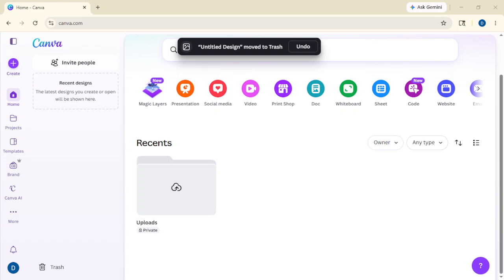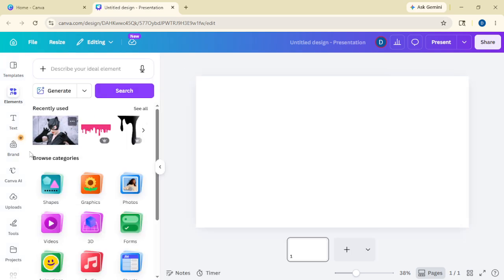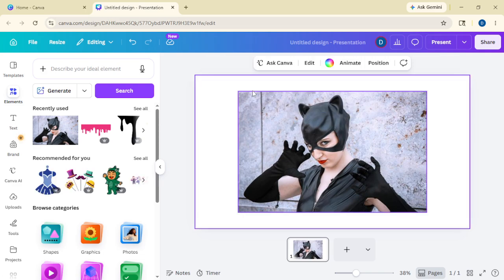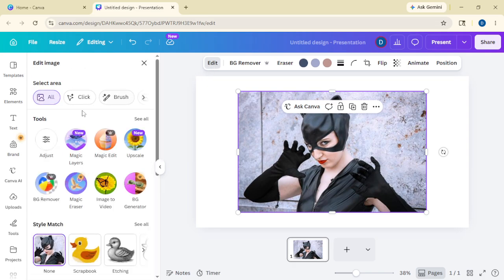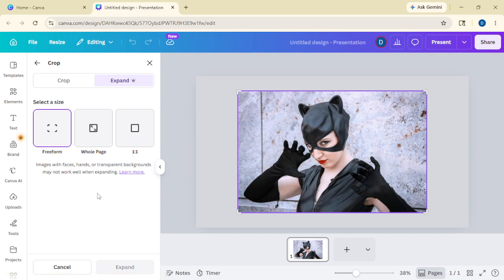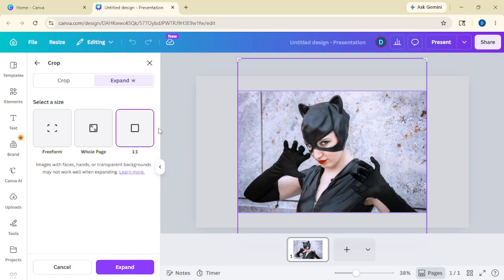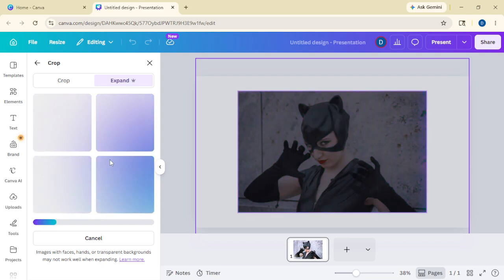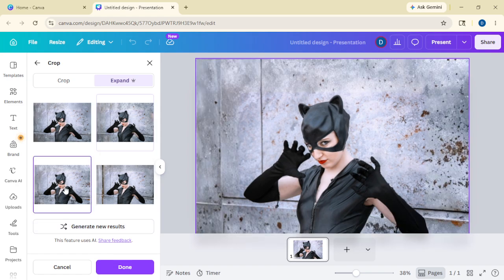How To Use Magic Expand In Canva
This tutorial provides a professional, step-by-step guide on how to use Canva's AI-powered Magic Expand feature to intelligently fill in the areas around your images. You will learn how to prepare your assets, navigate the Magic Studio interface, and select the best expansion ratios—including free-form and page-fill options—to seamlessly extend your compositions. By following these instructions, you can effortlessly adjust the aspect ratio of your photos or extend backgrounds to better fit your layout needs.

Video Chapters
00:00 - Introduction
00:07 - Importing and Adding Images to Canvas
00:31 - Selecting Assets for Editing
00:47 - Accessing Magic Studio and Magic Expand
00:56 - Understanding Pro Feature Requirements
01:04 - Exploring Free-Form and Preset Expansion Sizes
01:31 - Generating Expanded Results
01:45 - Reviewing and Regenerating Options
02:01 - Conclusion